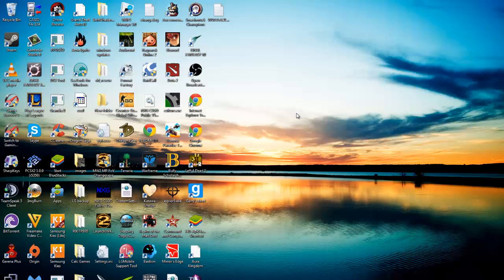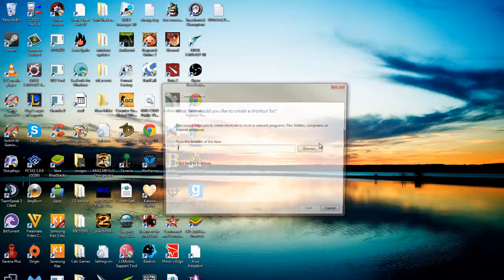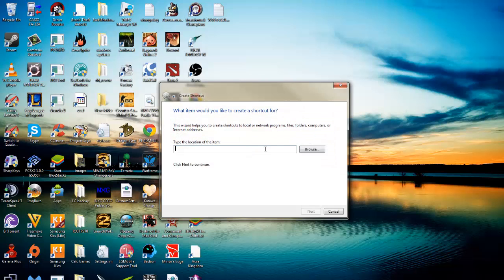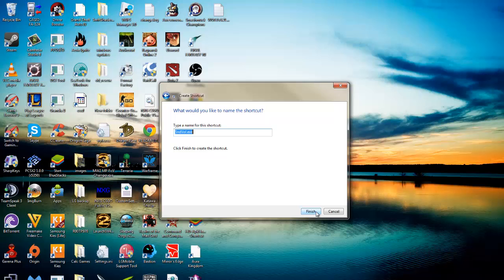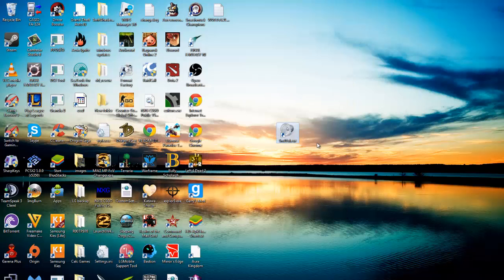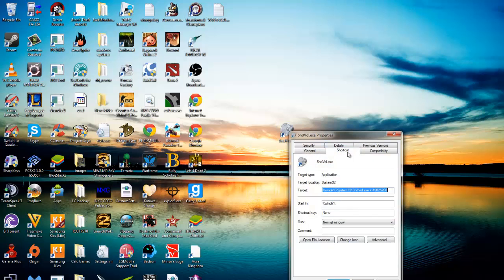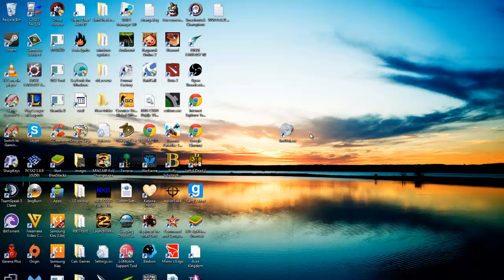How to Create a Keyboard Shortcut for Volume Up/Down! [WINDOWS]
You need to paste this:
%windir%\System32\SndVol.exe -f 49825268